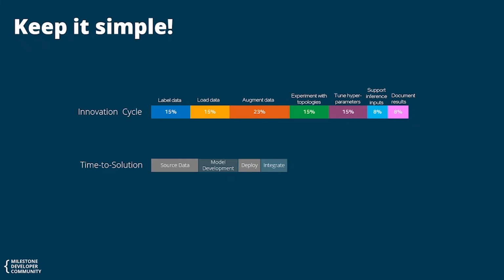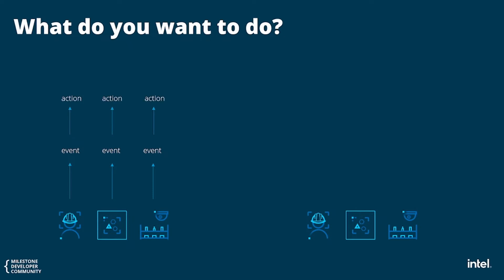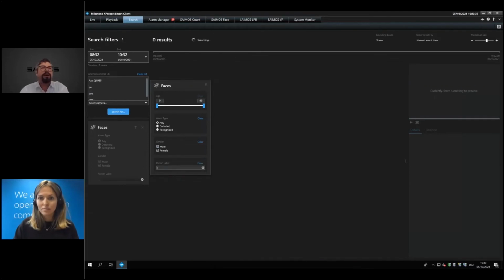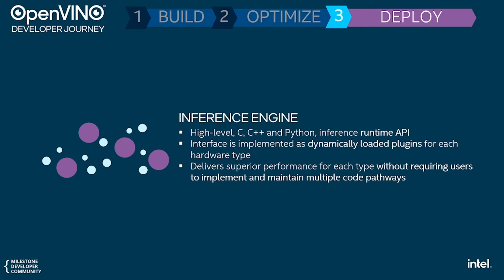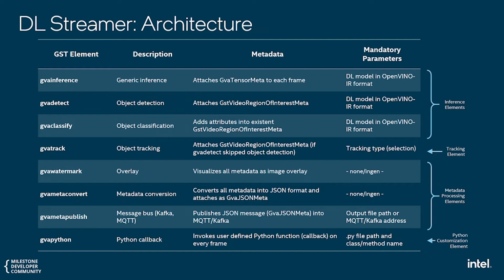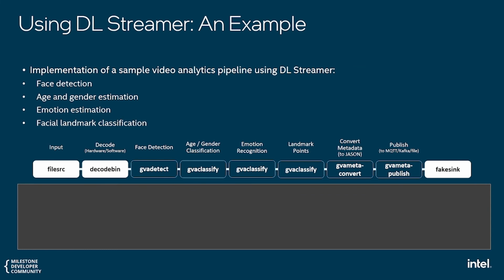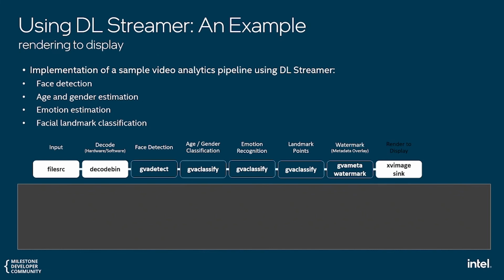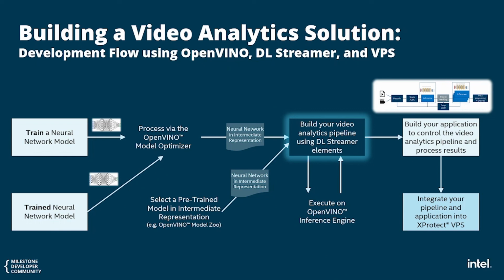Milestone Developer Conference 2021-Boost your AI Analytics with Intel OpenVINO & Milestone XProtect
Speaker:
- Tymoteusz Olszewski: Intel, AI Solutions Architect
Using Intel OpenVINO toolkit for Integrating AI Analytics into XProtect platforms & applications - using Milestone VPS or MIP-SDK.